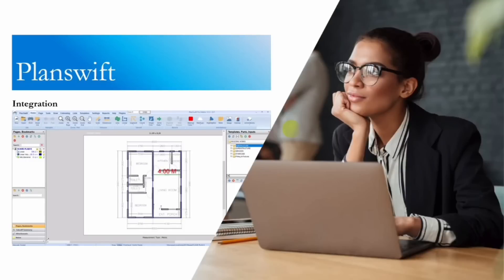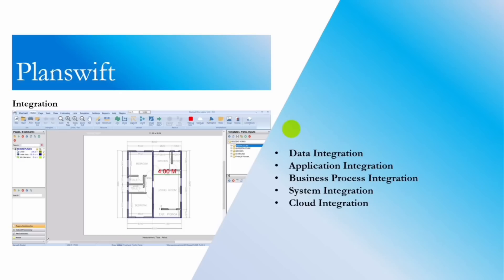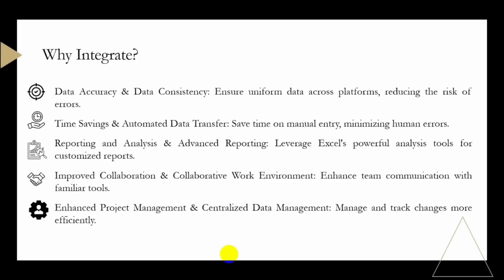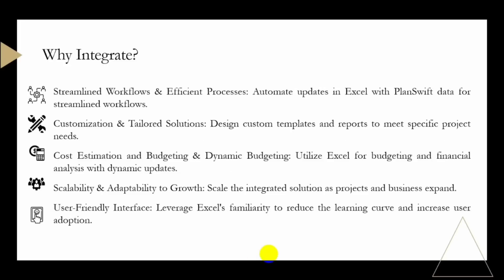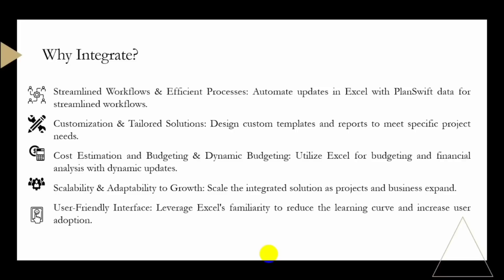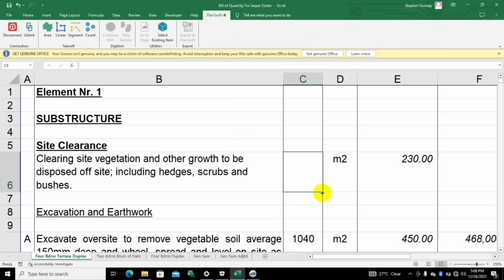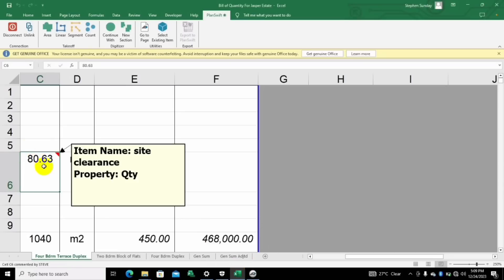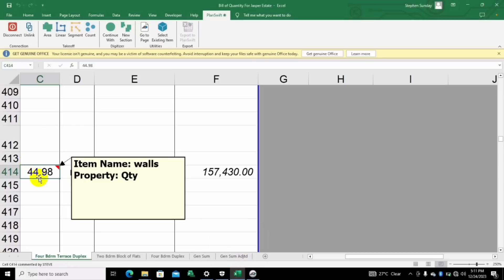Planswift Software & Microsoft Excel Integration Tutorial"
discover the game-changing synergy of Planswift software and Microsoft Excel in this comprehensive tutorial! 🚀

In this video, we guide you step-by-step on how to seamlessly integrate Planswift, the powerful takeoff and estimating software, with Microsoft Excel. Learn how to harness the combined power of these two tools to supercharge your project management and streamline your workflow.
Whether you're a seasoned professional or just starting out, this tutorial is designed to empower you with the skills needed to seamlessly integrate Planswift and Microsoft Excel, elevating your project management game to new heights.

Unlock the full potential of your construction projects with our in-depth tutorial on seamlessly integrating Planswift software with Microsoft Excel. Enhance your estimating efficiency and streamline project management processes by following our step-by-step guide.

🛠️ Tools You'll Need:
- PlanswiftSoftware (Installed)
- MicrosoftExcel (Any Version)

🎓 **Target Audience:**
- Construction Estimators
- Project Managers
- Construction Professionals
- Estimation Enthusiasts

📊 Who Should Watch:
This tutorial caters to both beginners and experienced professionals seeking to optimize their construction project workflow. Boost your estimating skills and stay ahead in the competitive construction industry.

Hit play now and revolutionize the way you approach construction estimates! 💡✨